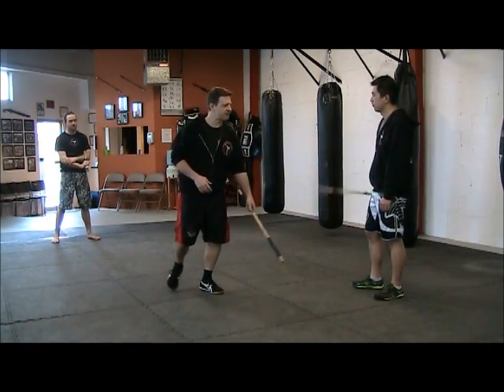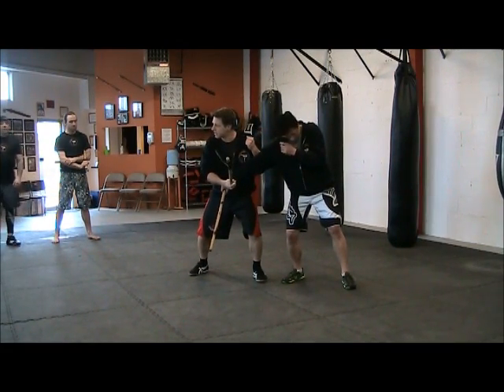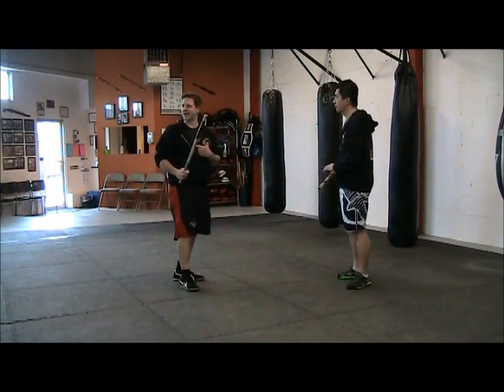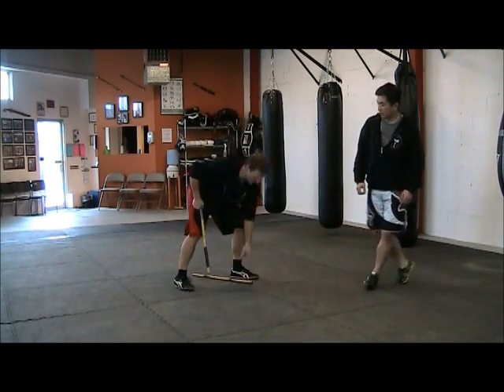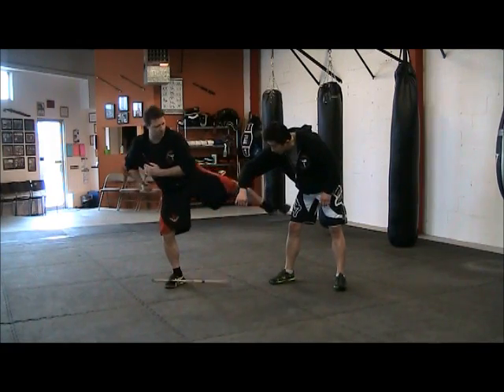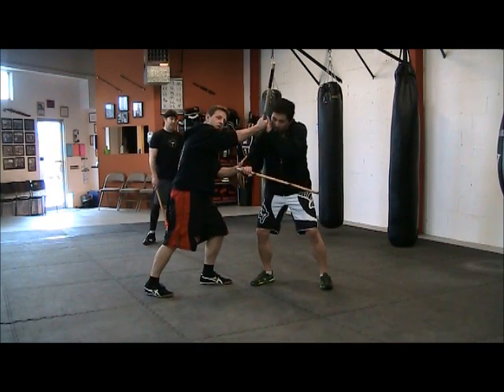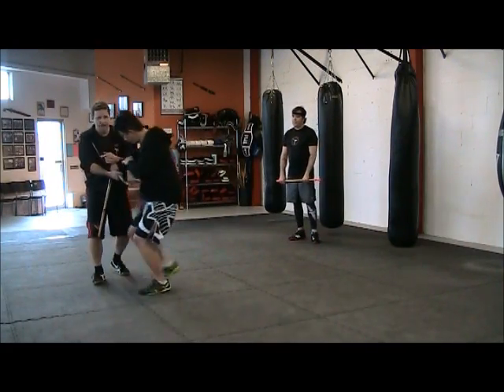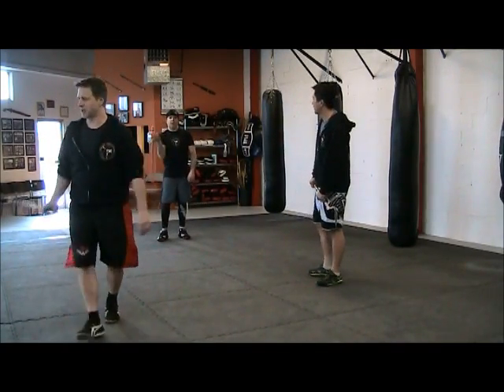Class Notes #19 Kali Single Stick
Counter for counter to pull & strip disarm.